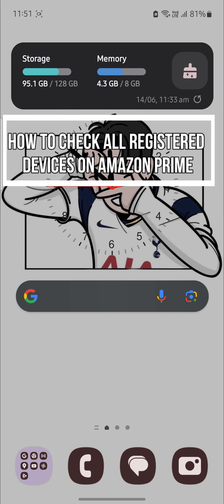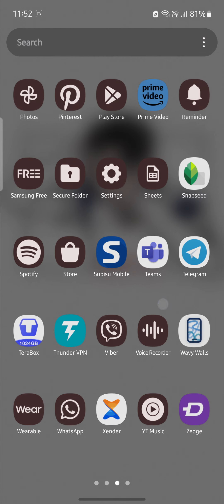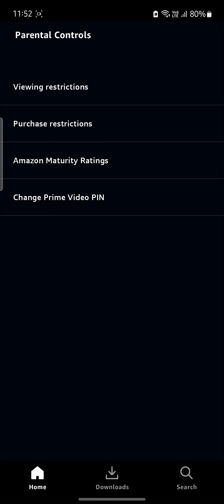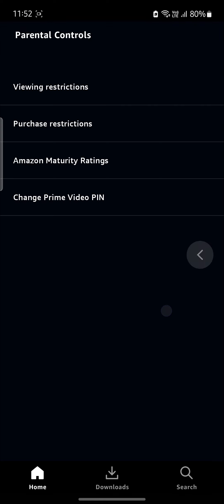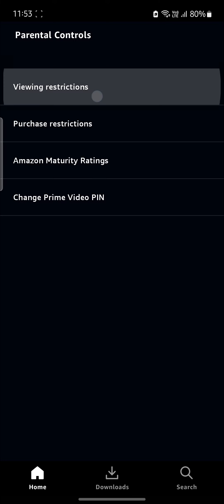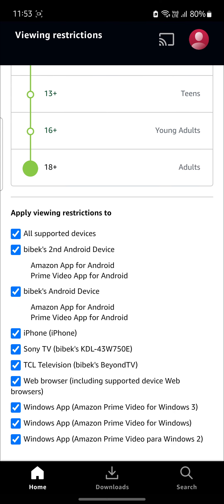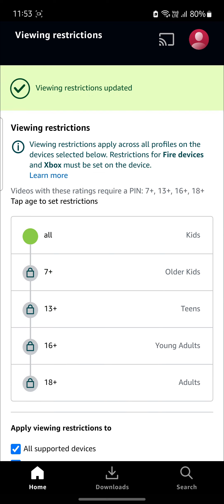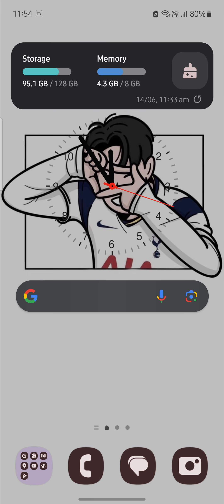How To Set Up Parental Controls In Amazon Prime Video 2024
This video walks you through the step by step process of how to enable parental controls in prime video. Watch the video till the end and learn the steps in detail.